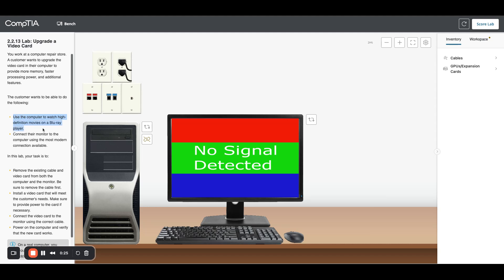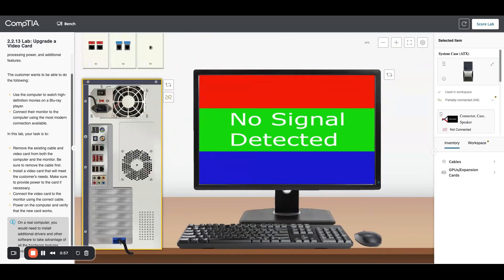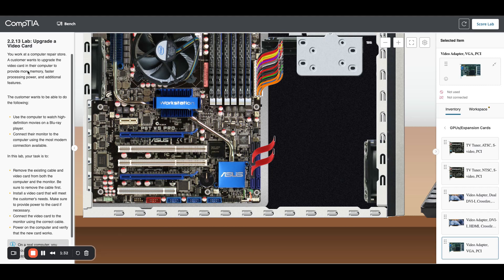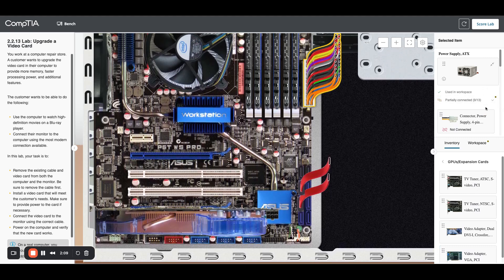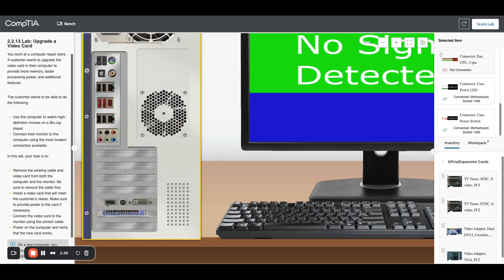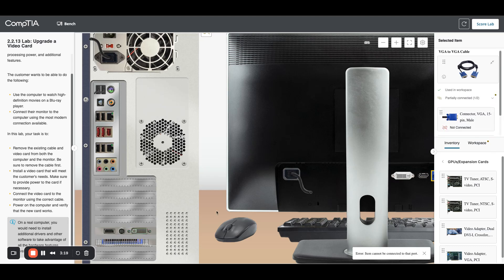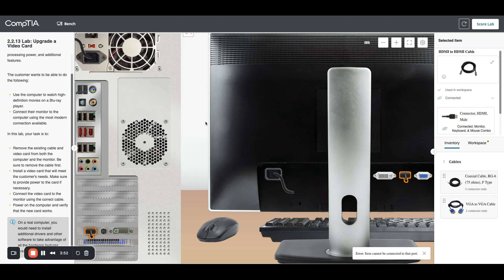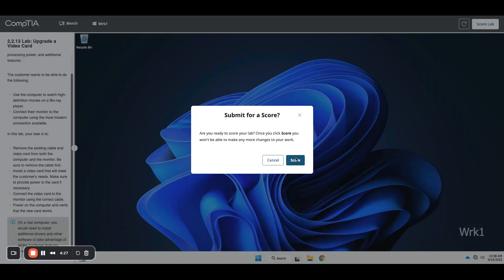CompTIA A+ 2.2.13 Lab Upgrade a Video Card